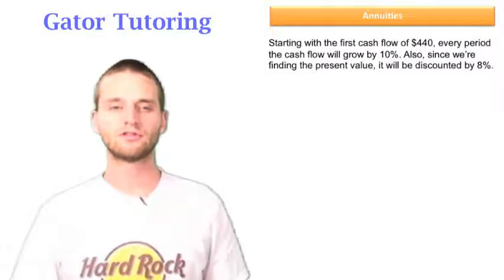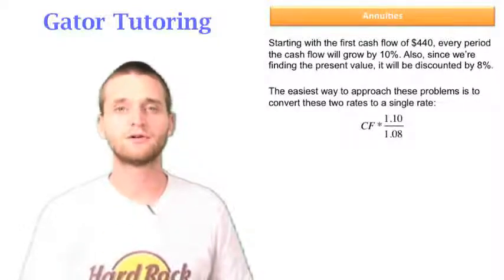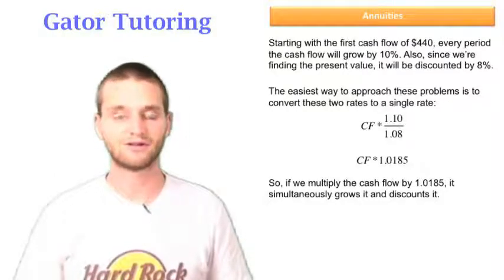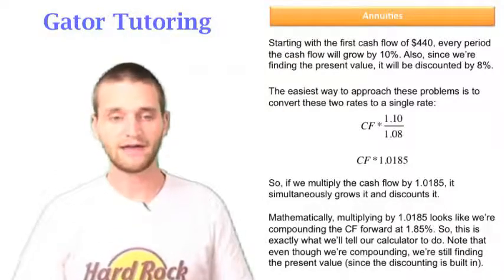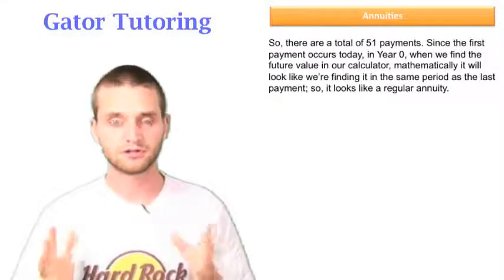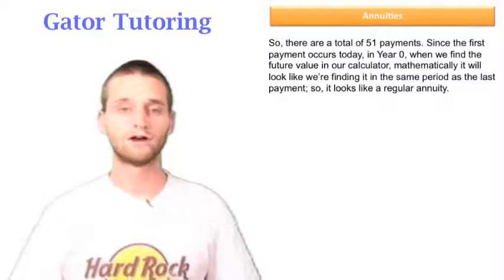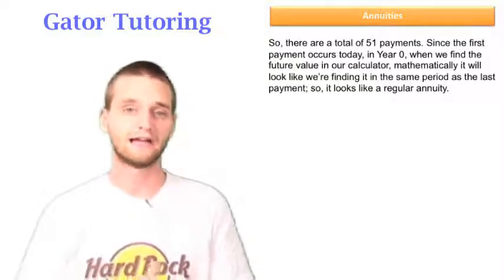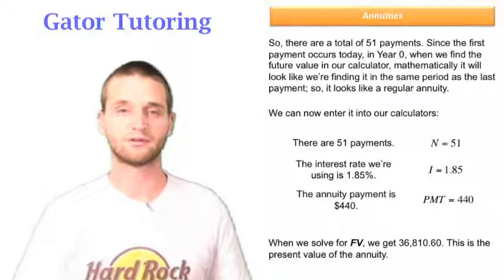FIN3403 Annuities 09FallE1 17